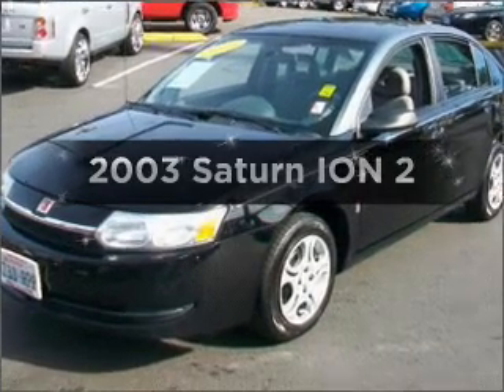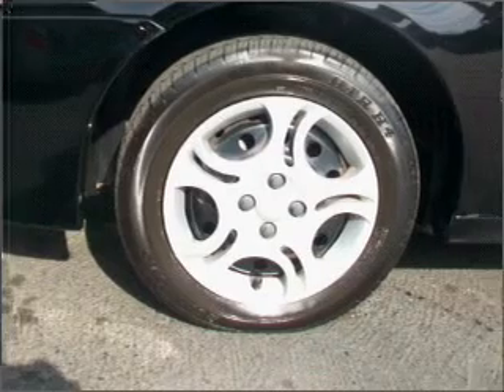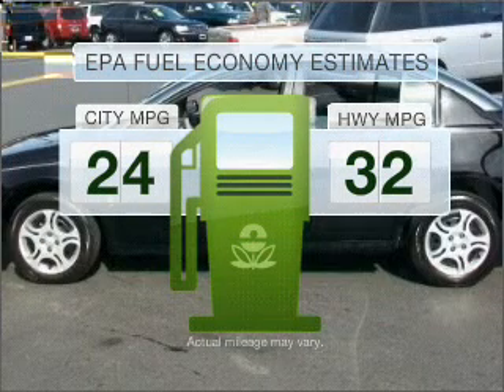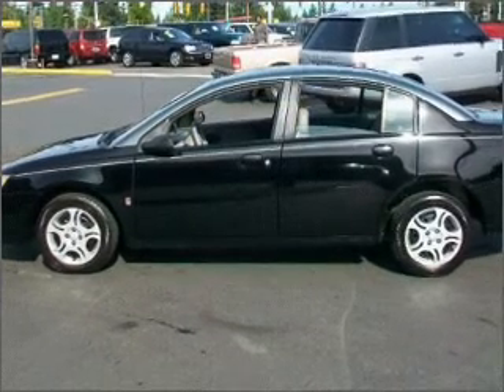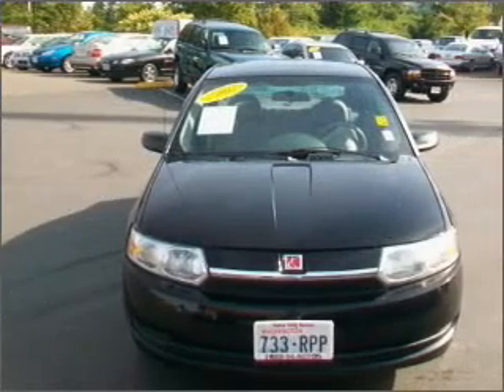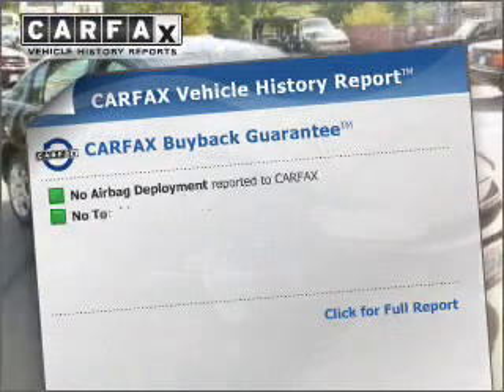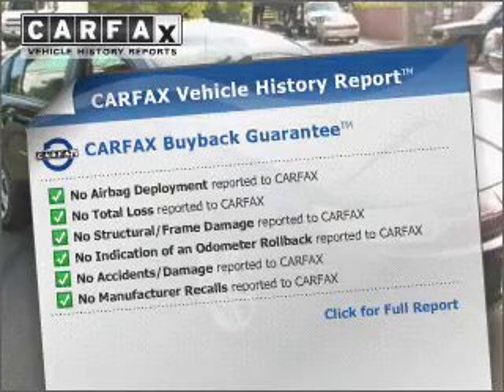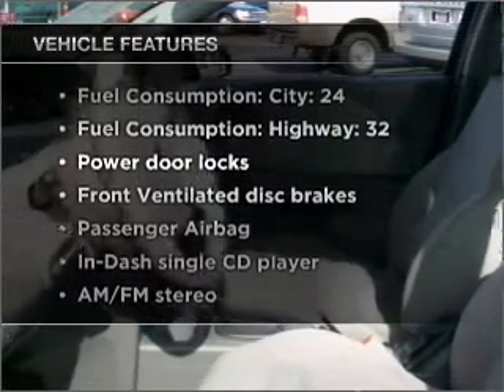2003 Saturn ION - Burien Wa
Year: 2003
Make: Saturn
Model: ION
Trim: 2
Engine: 2.2 liter inline 4 cylinder 16 valve
Transmission: 5-Speed Automatic
Color: Black
Mileage: 122525
Address:
14600 First Ave. S.